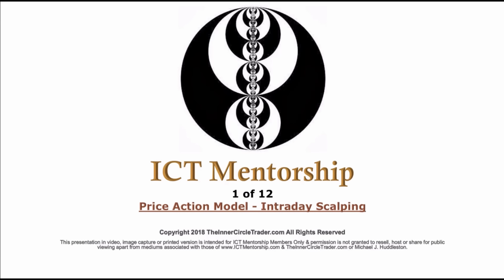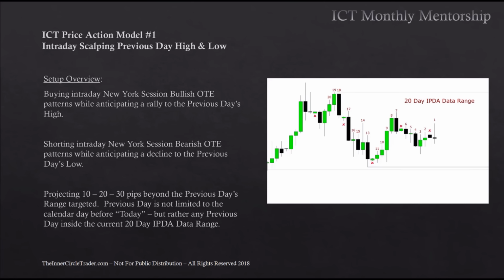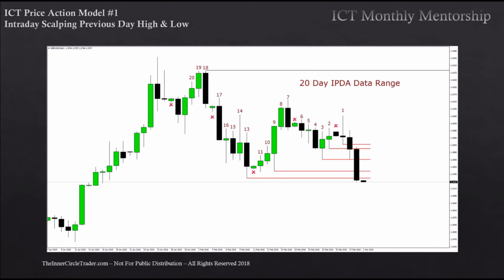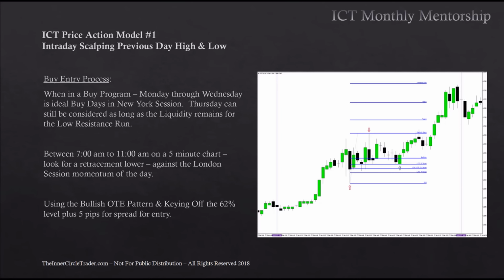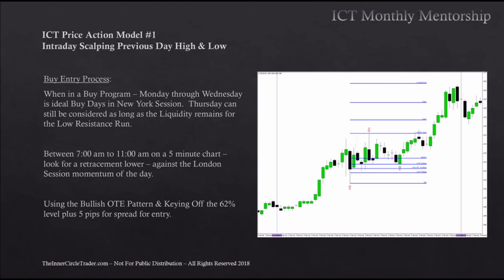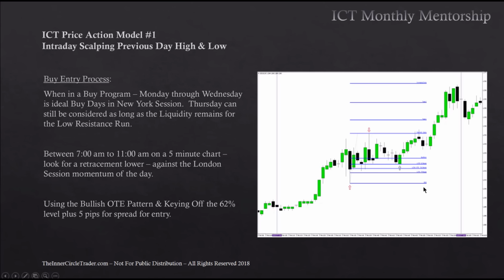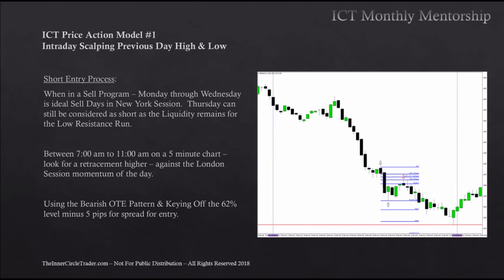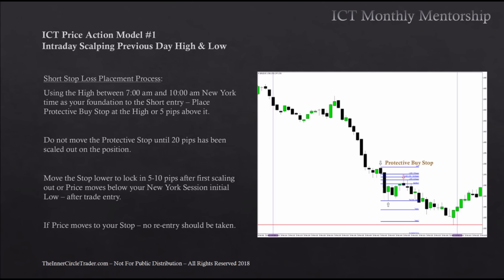ICT Charter Price Action Model 1